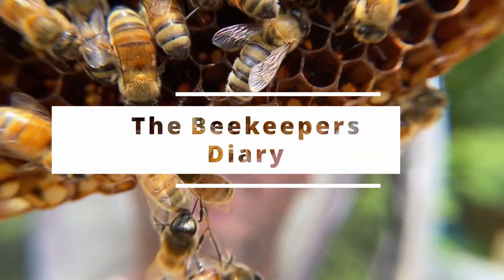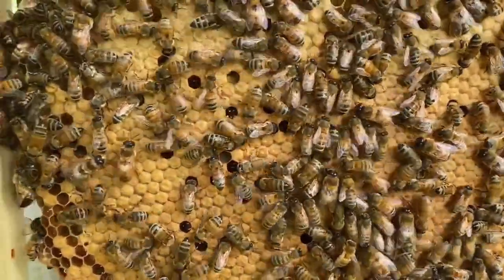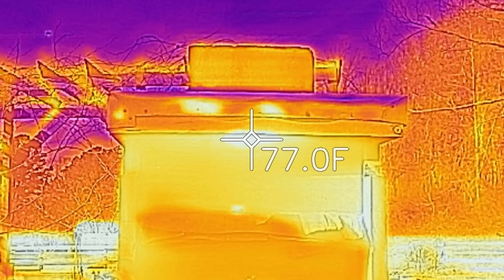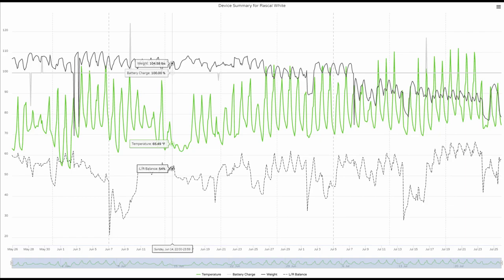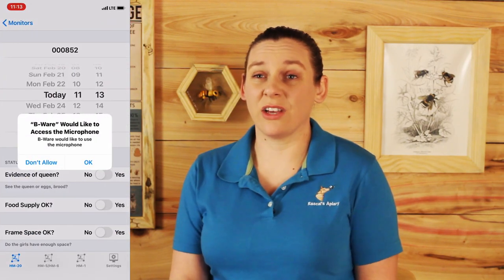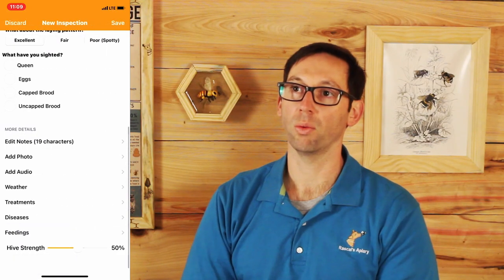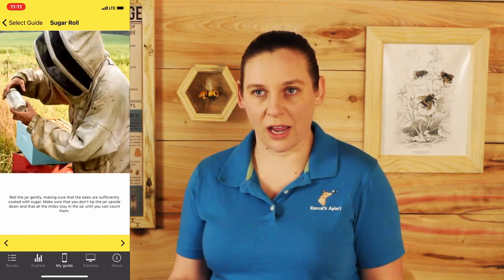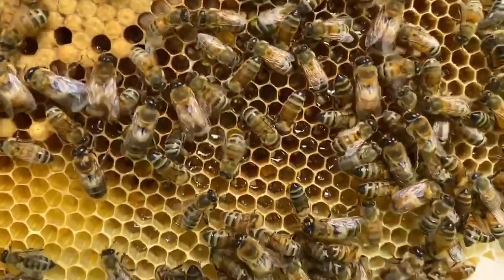The Beekeepers Diary | Beekeeping Notes | Beekeeping in 2021 | Great note taking methods!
Keeping bees in 2021 shouldn't be hard. Note taking isn't hard but most beekeepers don't really know why they are keeping notes or how to properly use notes as a tool.
We discuss what we used to keep notes and what worked for us.
Paper notes, Beekeepers corner,  Broodminder, B-ware, Hive-Tracks, DSLR Camera, and Paint pen.

Helpful Links
RascalApiary.com

Suggested Books:
100 Plants to Feed the bees book

Our Goals
Our goal is to teach you everything we learn as we grow as beekeepers! Be part of our journey by leaving a comment! Hitting LIKE to attract more people and hitting the bell for notifications!
All proceeds earned from YouTube ads and blog donations will be given right back to the apiary! Thus giving us the ability to use a variety of treatments and build more hive boxes!

About